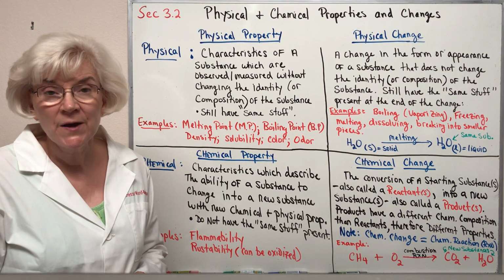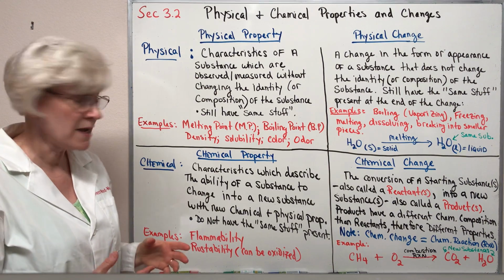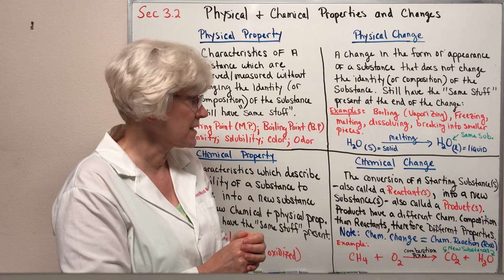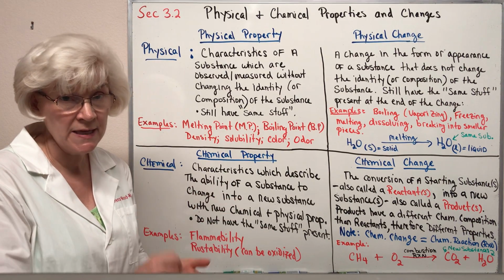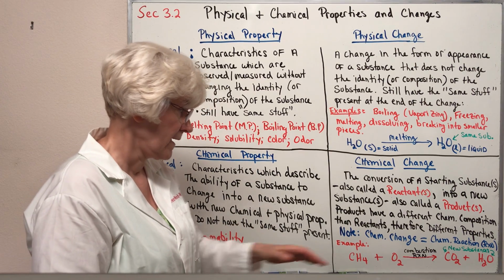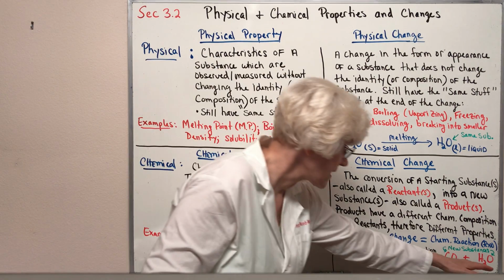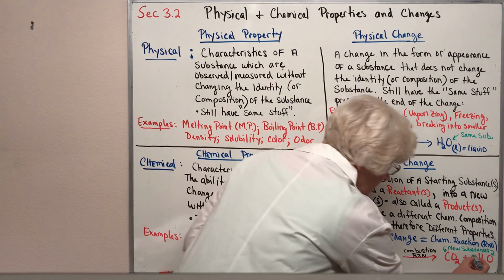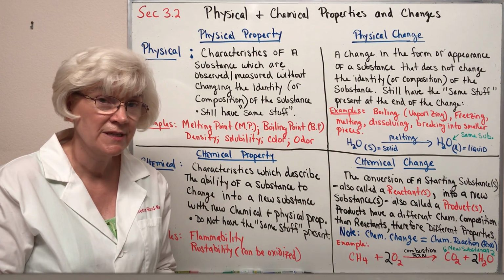062 Physical & Chemical Properties and Changes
Description of Physical vs. Chemical Properties and Physical vs. Chemical Changes.  Examples provided.